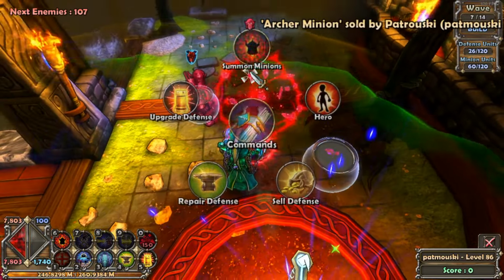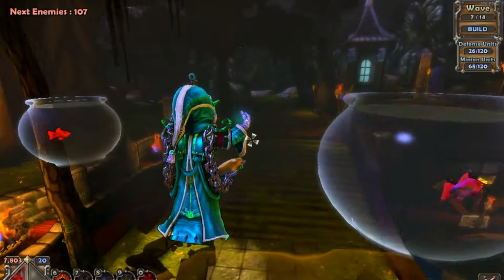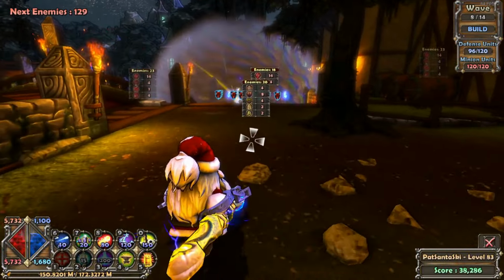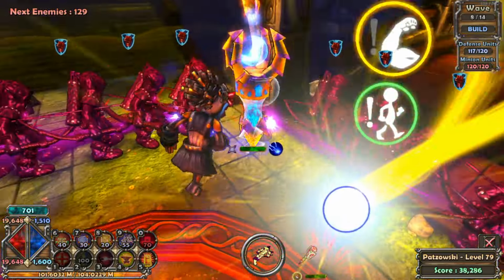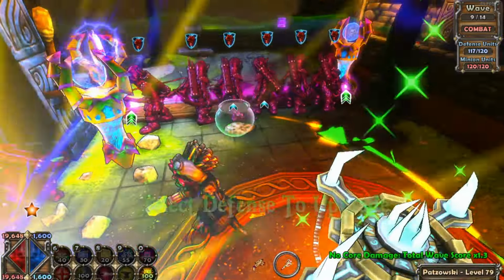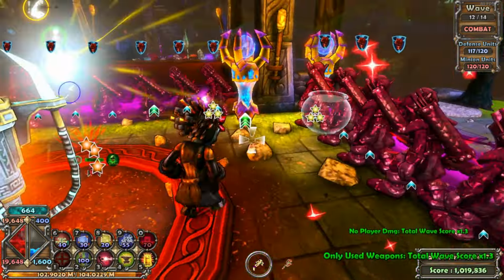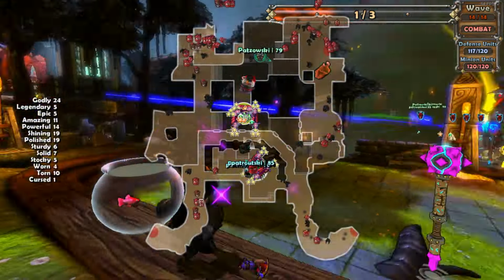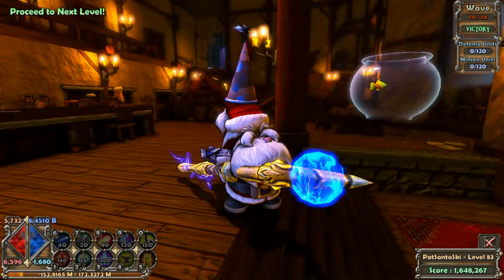THE MOST HP I'VE EVER SEEN ON A BOSS - Dungeon Defenders 118